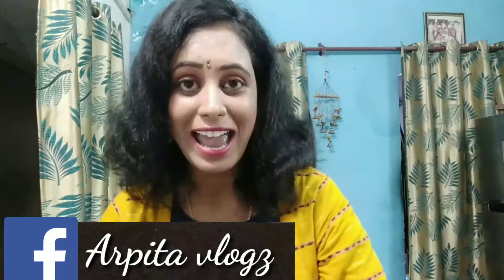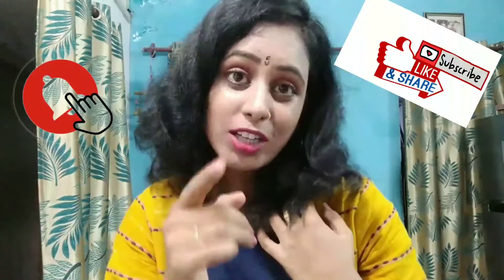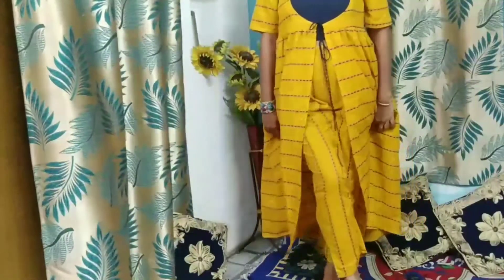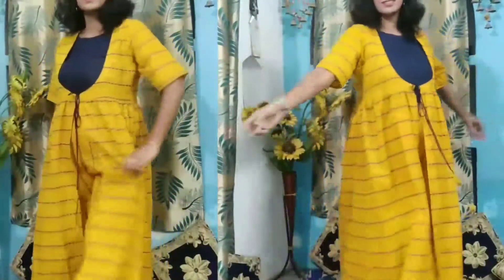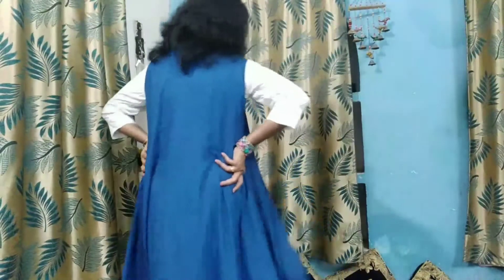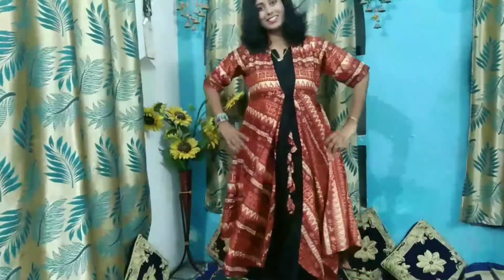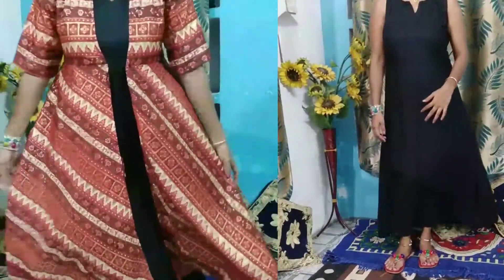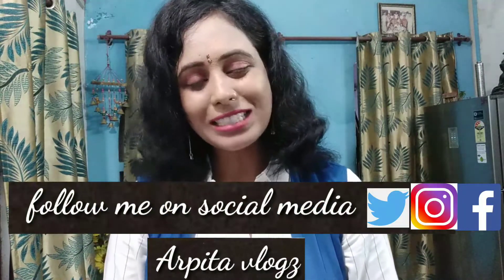Festive Outfit try on haul from Myntra under 1000 || kurti dresses haul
Myntra Indian Outfit Haul || under 1000 ₹ ||  Myntra kurti sets haul

hey guy's
how's you all. Well I hope guys you are doing very well।.
In this video I am sharing with you guys kurti set  haul which are comes under 1000.Fabric is cotton & reyon. And brand is Libas.These kurtis are for festive occasions,  party wear, so comfortable and easy to carry.

I hope guys you found this video helpful and if it is then share it with your friends,like subscribe to my channel if you are new to it and pls hit the 🔔 icon for getting my all channel's notifications

 Indian outfits link from Myntra

MY OTHRS VIDEOS LINK